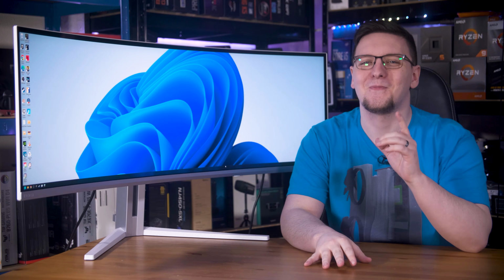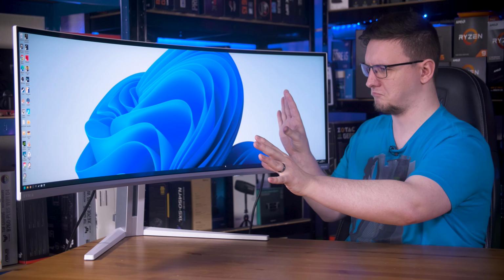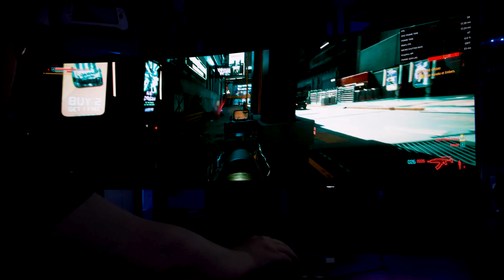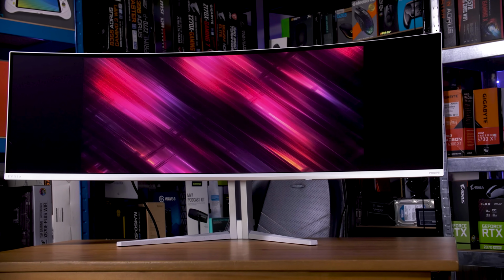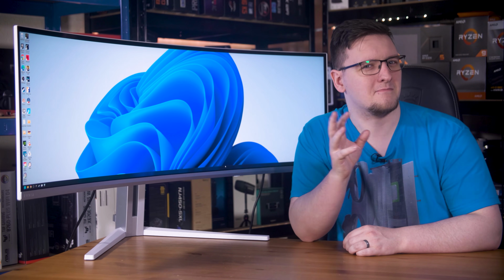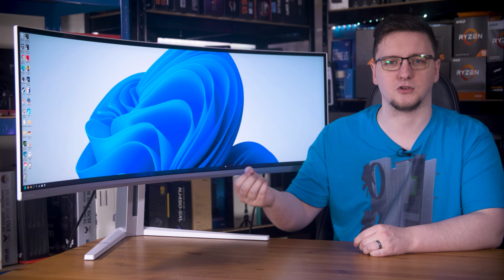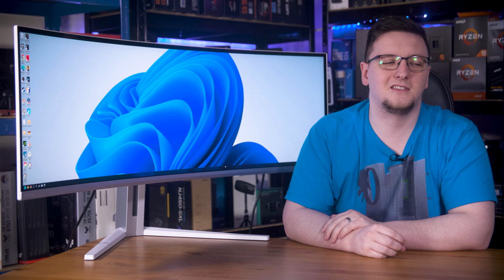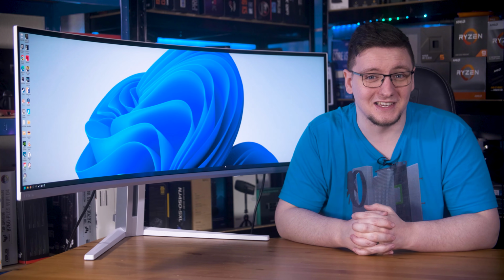Philips EVNIA 8900 49” 240Hz Super Ultrawide QD-OLED Gaming Monitor Review (49M2C8900)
Products provided by Philips
THIS absolute monster is the Philips EVNIA 8900, specifically this is the 49M2C8900, not to be confused with the other EVNIA 8900 that’s a 42” 4K OLED, this is a 49” super-ultrawide, a 32:9 aspect ratio, with 5120 pixels across, and 1440 vertically. It, much like the smaller 8600 I’ve been using full time, is a QD or Quantum Dot OLED panel, which in my experience is the best type of OLED panel available right now. Being a QD-OLED panel, it has a pretty conventional pixel layout, which means you completely avoid all the fringing issues with text that RWGB OLEDs often have. The big difference, besides the size, between this and the 8600 is this has a higher 240Hz refresh rate - an impressive feat considering this has considerably more pixels to push per frame too.